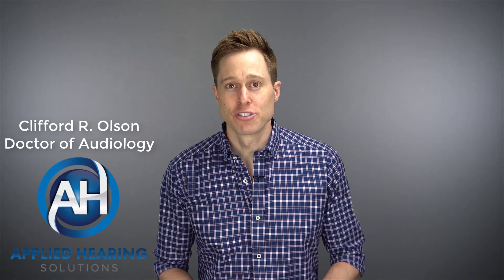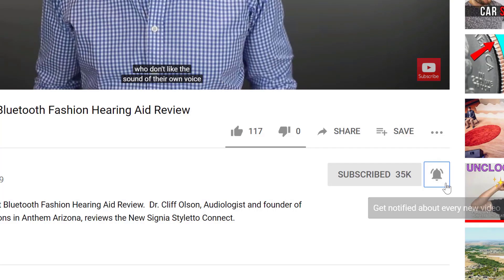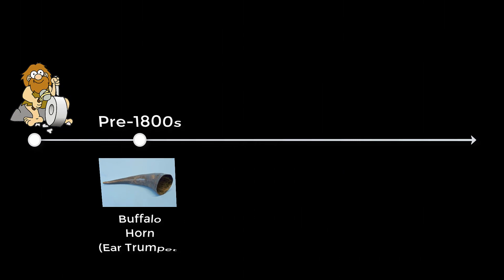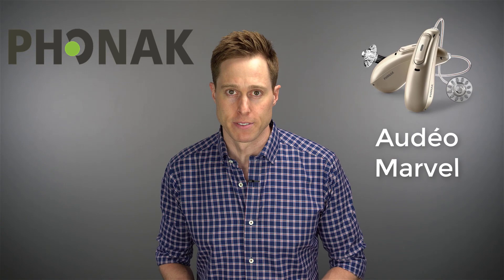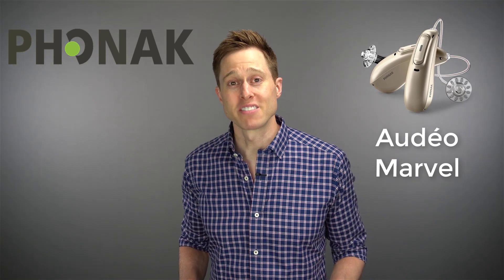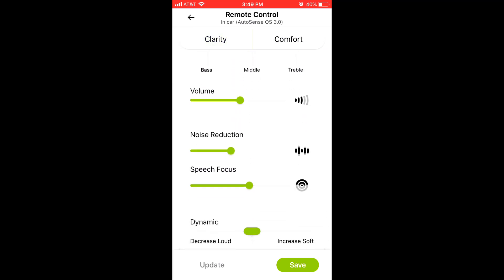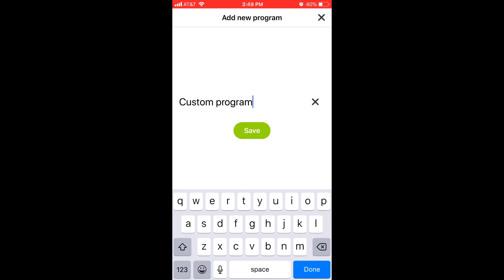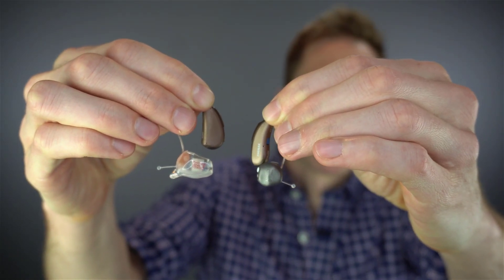The Rapid Advancement of Hearing Aid Technology | Phonak Marvel 2.0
The Rapid Advancement of Hearing Aid Technology | Phonak Marvel 2.0.  Dr. Cliff Olson, Audiologist and founder of Applied Hearing Solutions in Phoenix Arizona, discusses the release of Phonak Marvel 2.0.

The advancement of hearing aid technology is rapidly advancing. Every time you think that hearing aid technology can't get better, engineers develop something new that make them. well. BETTER!

Now I'm a relatively young audiologist, so I can't imagine what audiologists 20-30 years my senior think about the capabilities of hearing aids now compared to when they first started in the industry.

It took centuries for us to go from a Hollowed-out Buffalo horn to a hearing aid that would fit behind the ear and do nothing other than make all sounds louder.  But since 1996, and the invention of digital hearing aids, we have seen increased capability of engineers to accelerate how quickly they can incorporate new and improved technology into hearing aids.

In 2014, we saw hearing aid that could connect directly to an iPhone to allow users to stream audio directly into their ears.  In 2018, Phonak finally developed a hearing aid that could connect to any Phone to stream audio into both of your ears, with the release of the Audeo Marvel line of devices.

However, Phonak didn't stop there.  Less than 1 year later they are making their Marvel hearing aids even better with the release of Marvel 2.0.  You see, like I mentioned before, new hearing aids are being released all the time, but wouldn't it be great if the hearing aids you already owned could be improved without having to buy new devices?

Well, that is exactly what Phonak is doing with their Marvel line of devices.  In August of 2019 Phonak is updating their MyPhonak App which will combine their remote app for program and volume changes and allow for much more user customization including frequency adjustments, noise reduction, and directionality.

With Marvel 2.0 you will also be able to connect 2 Bluetooth devices at the same time.  Phonak is also making Titanium custom earmolds for the Audeo Marvel devices instead of just acrylic for a very small earmold that is significantly smaller.

Roger Direct will also be made available.   Since all Marvel hearing aids ever dispensed have the receivers inside of them already, all you need to do is have them installed.  This will allow you to use Roger Microphones directly with your Marvel devices.  Being able to use the Roger Pen, Roger Select, Roger Table Mic 2, and new Roger Partner Mic without a streaming device is a game changer.

As promised, Phonak is completing the rollout of their Audeo Marvel devices with the Audeo M-RT.  The Rechargeable hearing aid with Telecoil.  A Telecoil will help you be able to hear significantly better in a public venue, like church or movie theater, if that venue has a Teleloop.  It can also help while using a landline telephone.

Phonak is also bringing Marvel technology into their Bolero and Sky (pediatric) line of devices.  Now individuals who can't use Receiver in Canal technology and children don't have to miss out on all the fun.

If I could go back in time and tell the original inventors all the things that you would be able to do with haring aid in the future, they probably would have laughed at me.  Then again, if I were to go back only 20 years, they probably would have laughed at me then too.